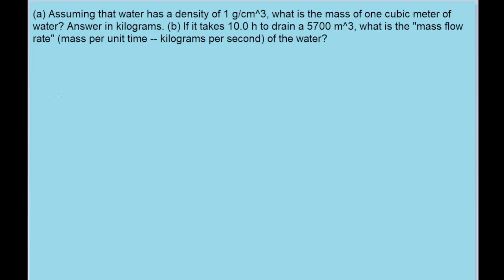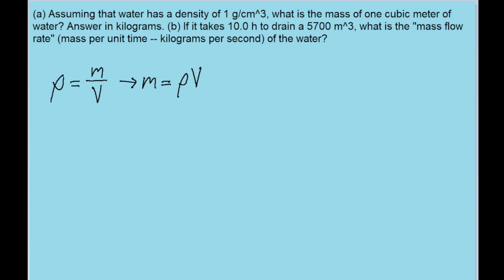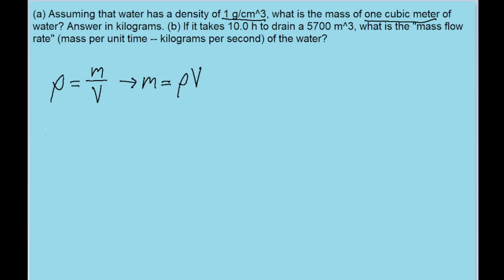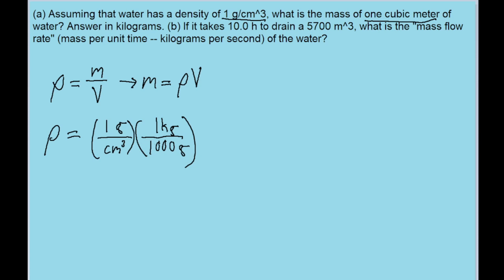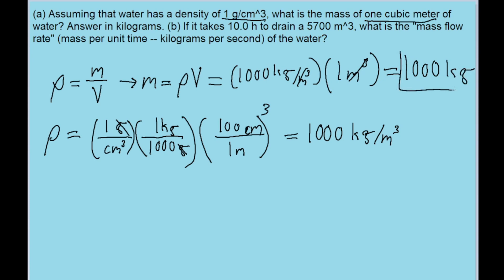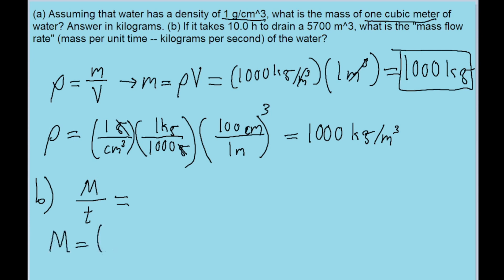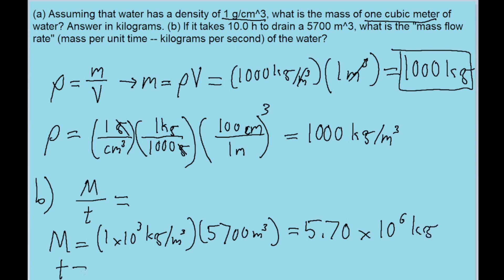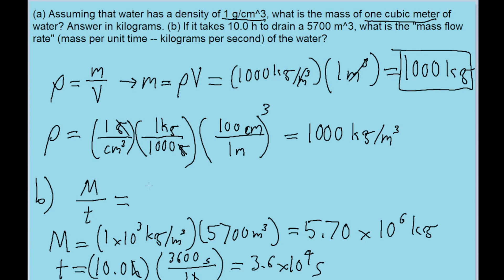(a) Assuming that water has a density of exactly 1 g/cm^3, find the mass of one cubic meter of water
(a) Assuming that water has a density of exactly 1 g/cm^3, find the mass of one cubic meter of water in kilograms. (b) Suppose that it takes 10.0 h to drain a container of 5700 m^3 of water. What is the “mass flow rate,” in kilograms per second, of water from the container?